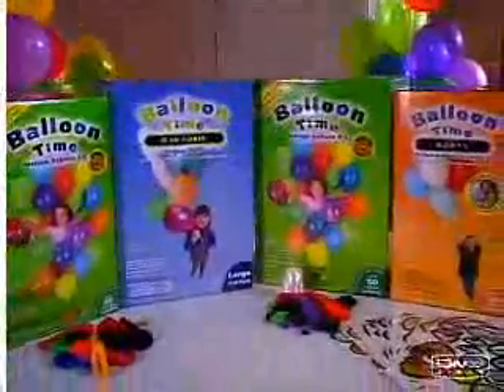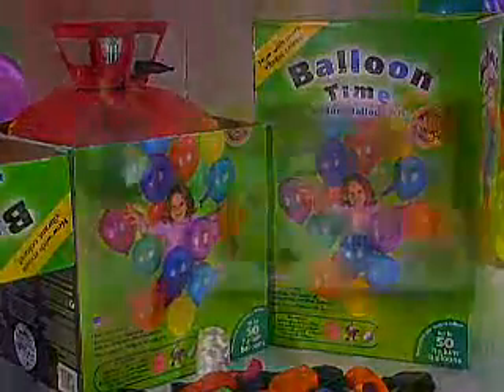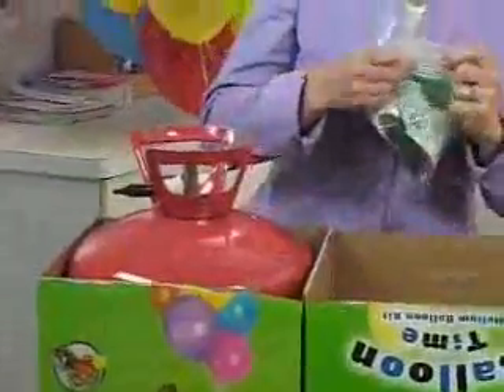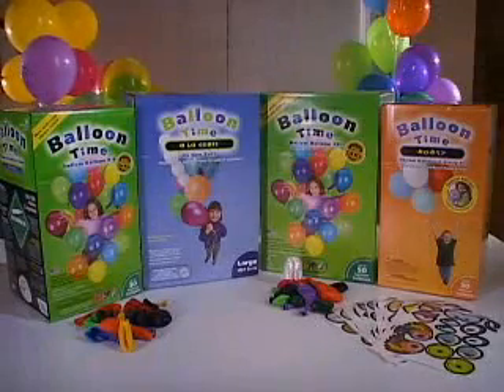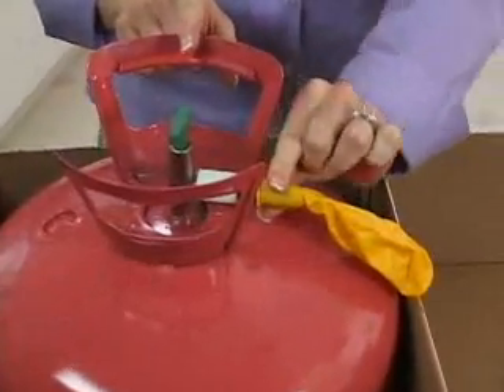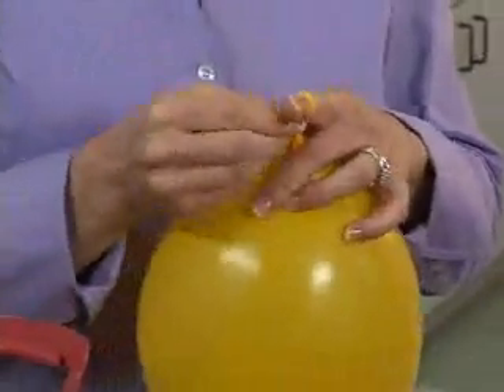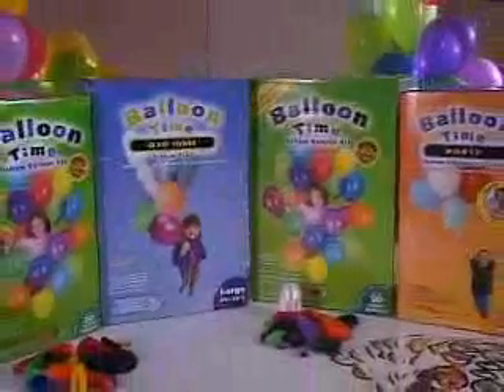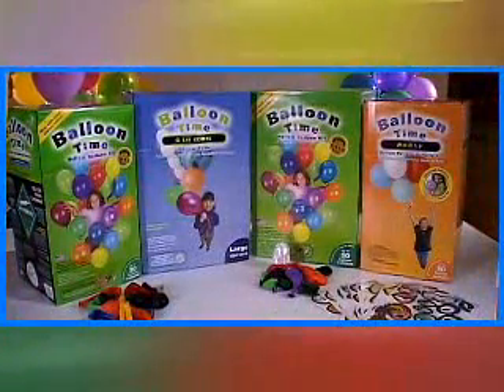Navodila za rokovanje z helij jeklenko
Navodila za rokovanje z jeklenko helija